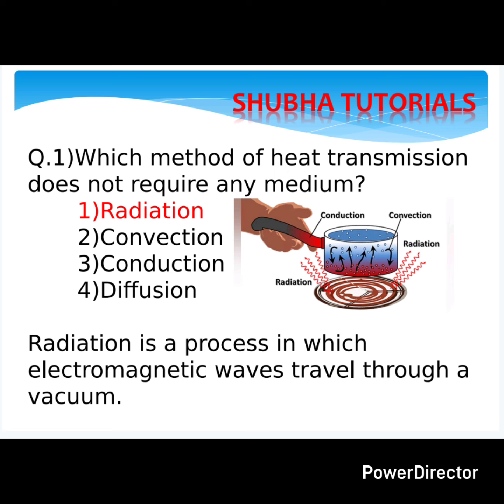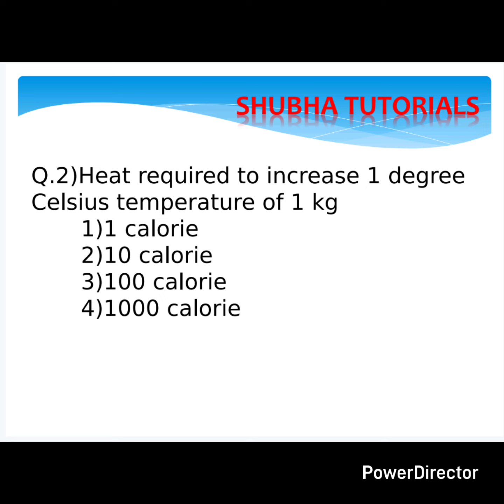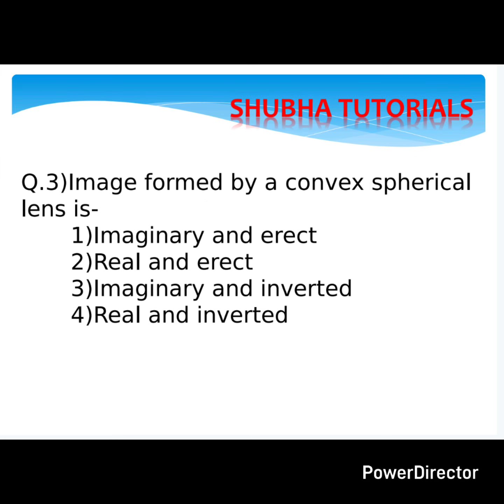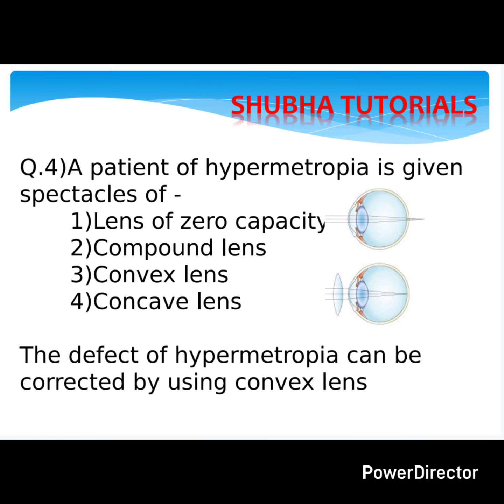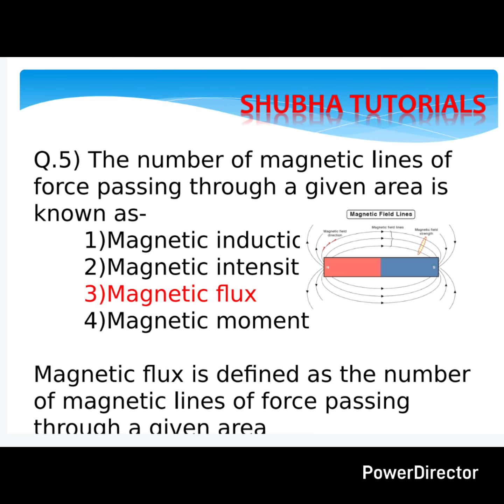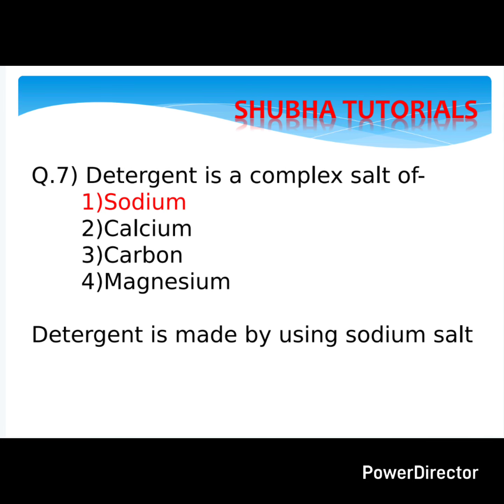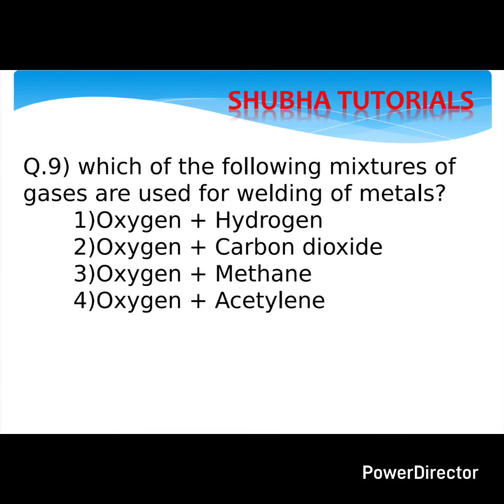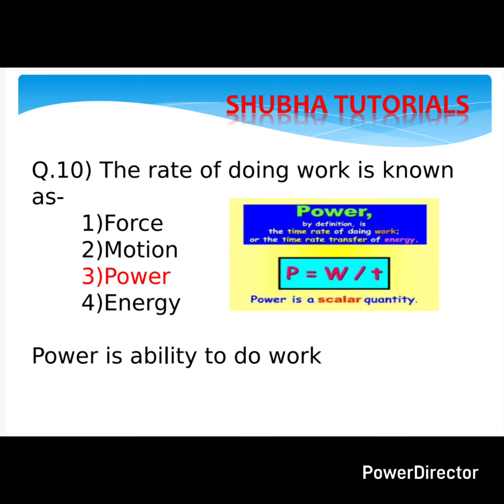Tet/Ctet/Gpstr/Hstr preparation class Part-2